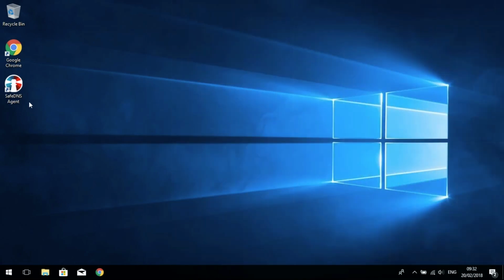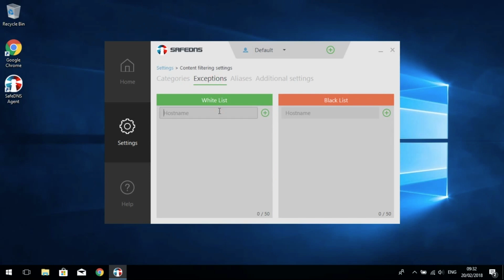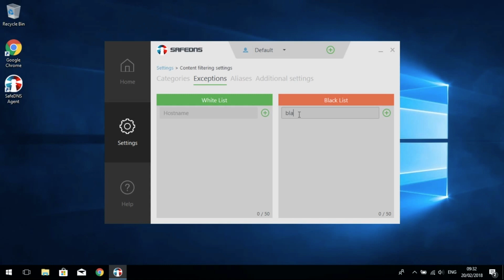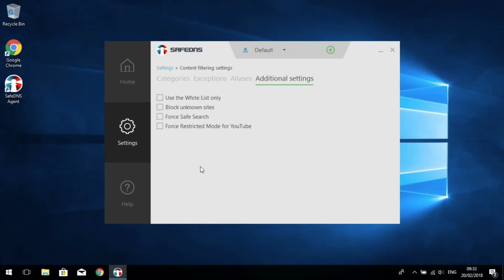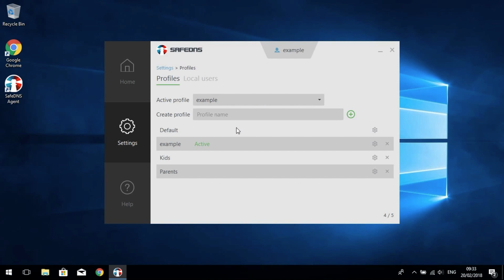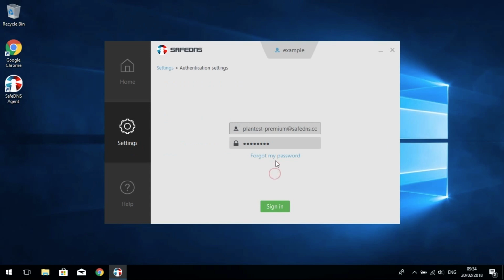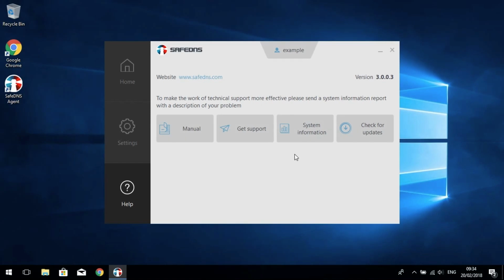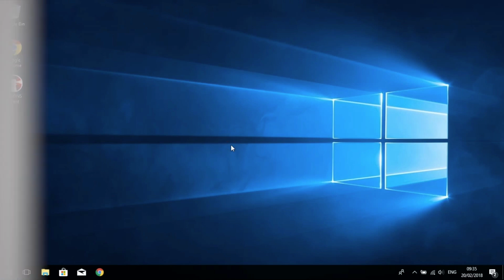SafeDNS Agent Features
In this video tutorial learn:

1. How to choose categories to allow or block
2. How to manage white and black lists
3. What are additional settings of SafeDNS Agent and how to use them
4. How to set up different profiles and bind them to different PC's users
5. How to manage your account and get SafeDNS technical support

Make sure to comment and give us your thoughts on our web filtering solutions.